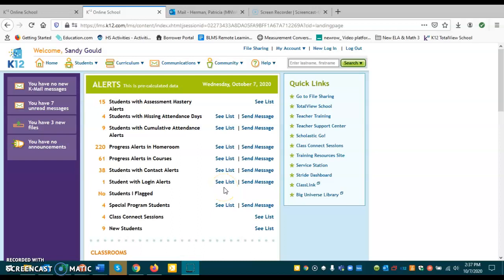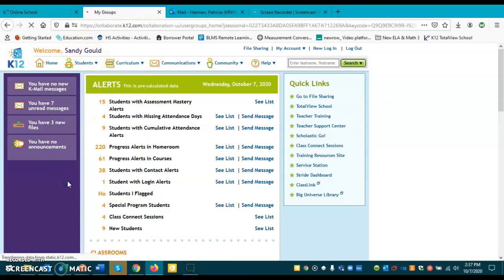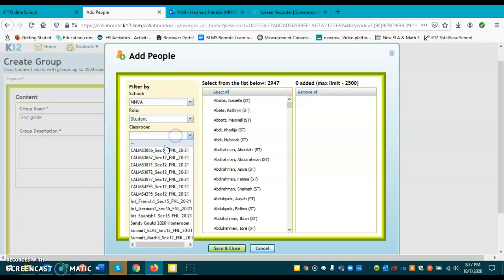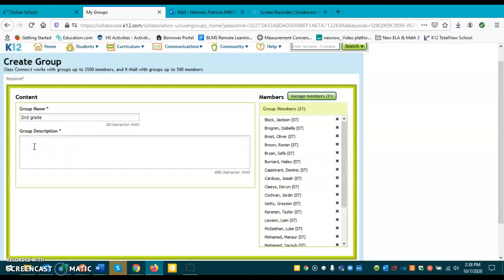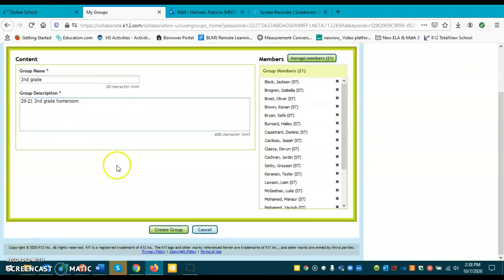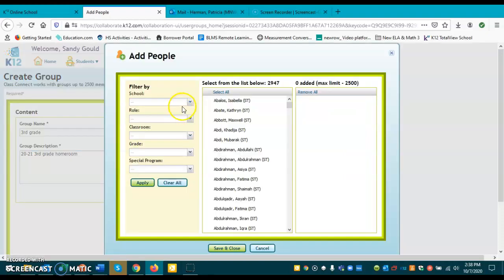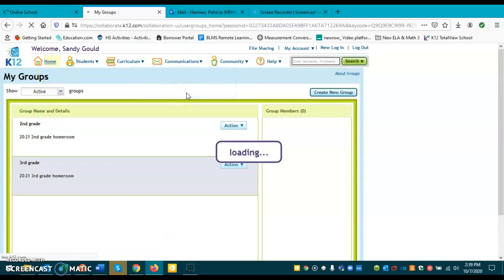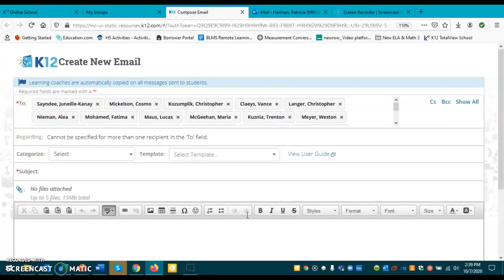Creating Groups in the OLS